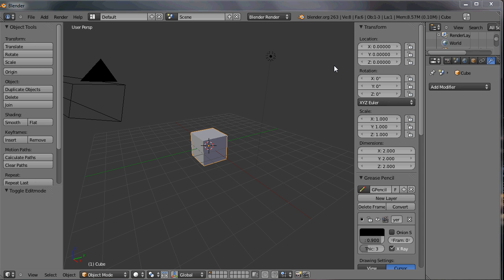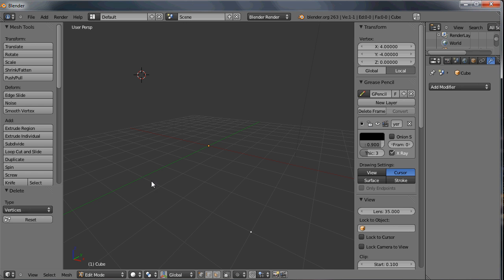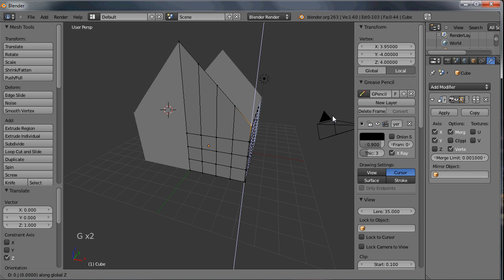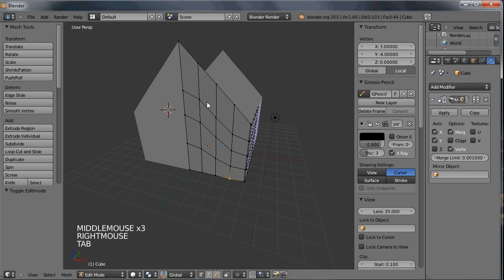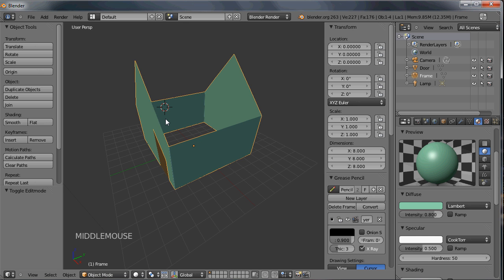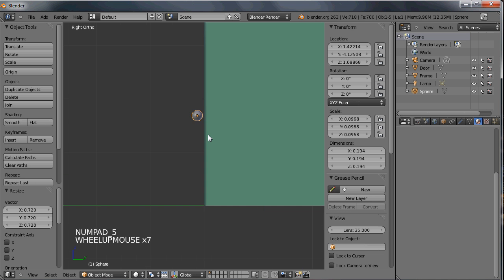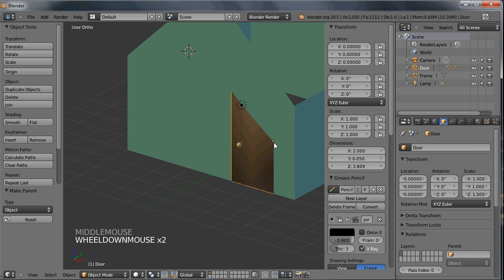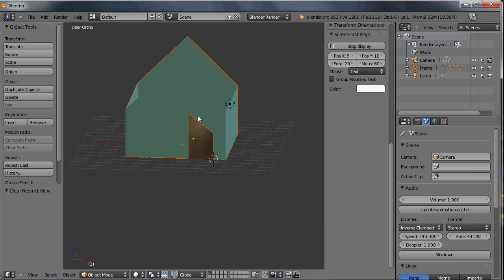Byteweiser Blender Tutorial 1a: Make a Low Poly Cartoon House (Frame, Door, Door Knobs)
This is the first of a four part series on making a simple, low-poly cartoon looking house.  The tutorial is intended for beginners.

In this tutorial, we lay the foundation for the frame of the house with some help from the mirror modifier, the door, and door knobs. The materials used for each of these items will be updated in Tutorial 1b.

Blender V2.63a is used in this tutorial.